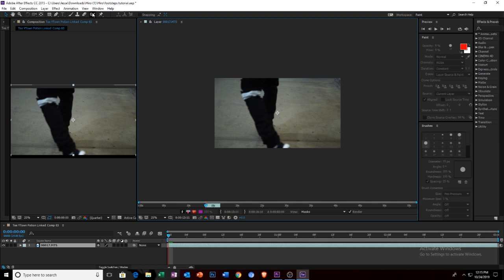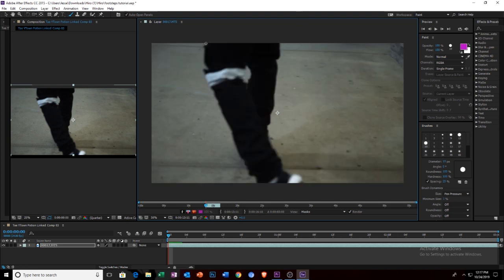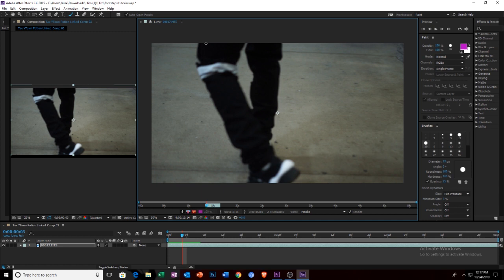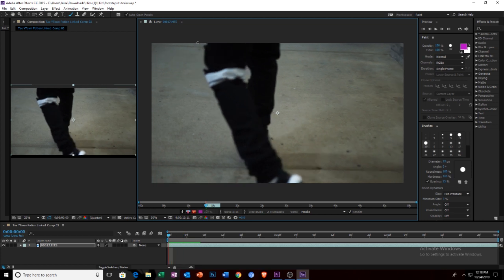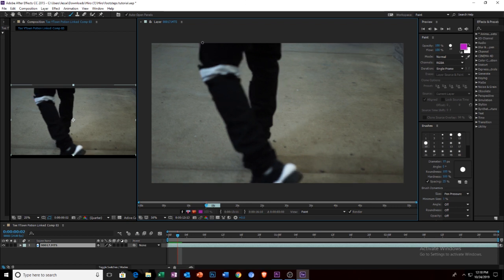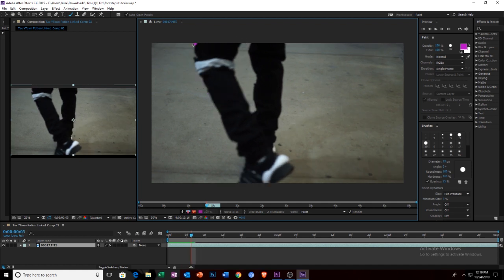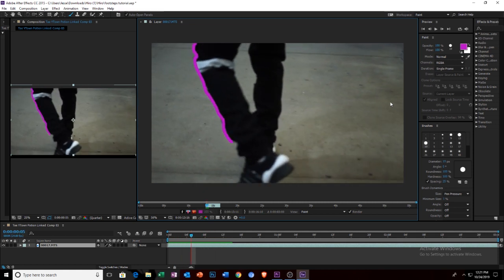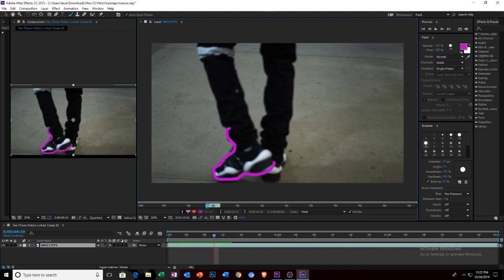How to do the SCRIBBLE Animation for ADOBE AFTER EFFECTS (Line Animation Tutorial) 2019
In this tutorial I quickly show you how to use Adobe After Effects to make like animations on your footage in Adobe Premiere Pro!